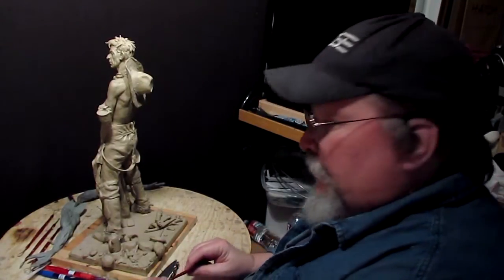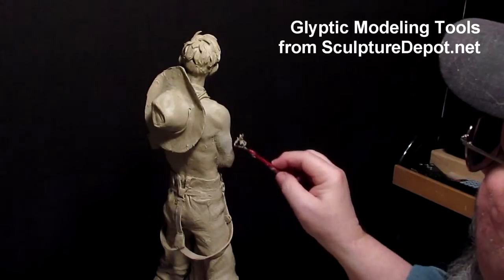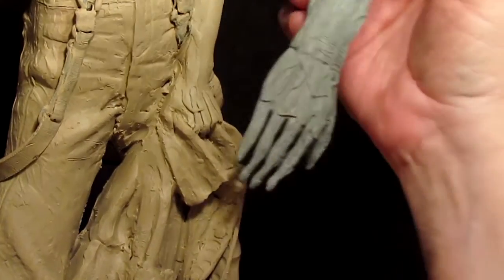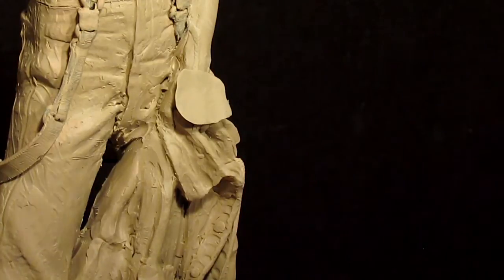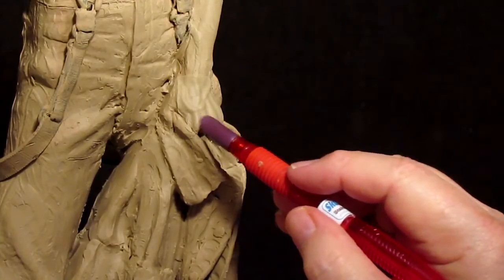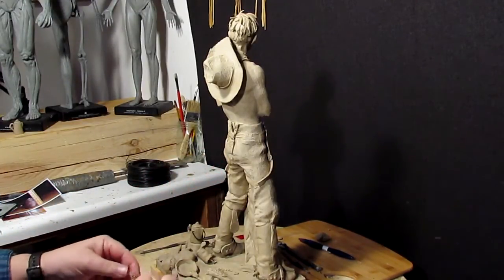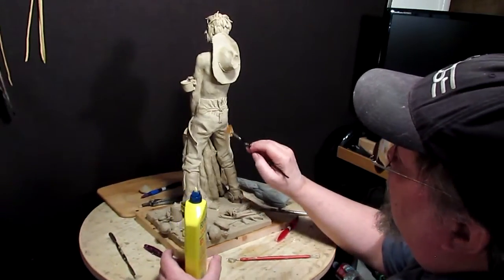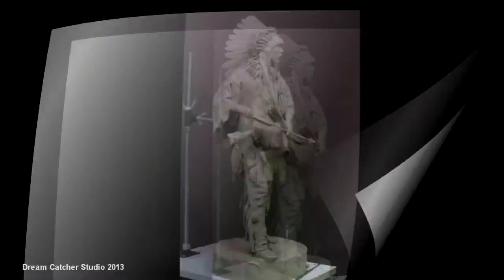Sculpting with Lemon - Morning Joe - Touch up Here.. Touch up There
Announcing the DVD 1 of 2, of "Creating a Male Head", from making the armature to creating the base skull to add muscle and features

Announcing the DVD 2 of 2,"Creating a Male Head", then just having fun with what you've created S

I'll be doing DVDs in the near future on creating an armature for full human figure.. man and woman, then showing how to sculpt them.
I'll also be doing the same for the horse, and who knows, what else.. It's fun to do these.. I'm keeping my prices about half of what others charge on the DVDs and you'll be able to play them on your DVD player or on your computer.

List of all my links for tools and clay after the description of this clay

I started this clay on June 18th 2012. It started out as an untitled idea. Soon it turned into a clay of a Crow Warrior who's wrapped in a Buffalo Robe, who hears, the war cries of an invading tribe.
The Crows had many enemies in the Indian Nations.
I've dubbed my voice over the original video, because of copyright problems with music.

Sculpture Depot

PCT-5
303, and 22x
53x, and 55x
74, 70, 163, 161, and 75
23x and 407